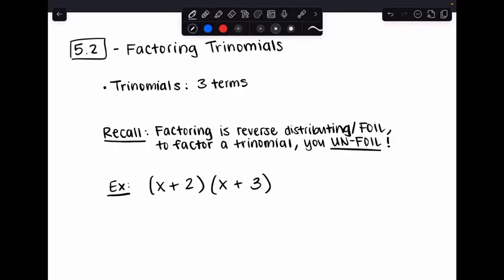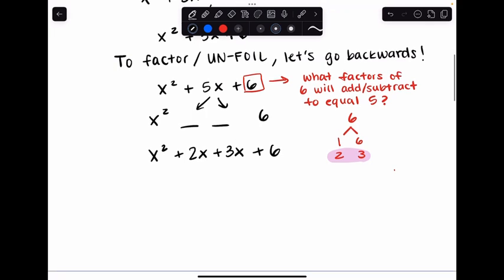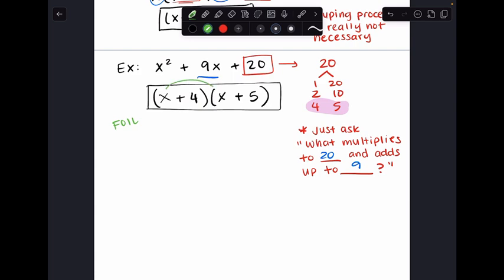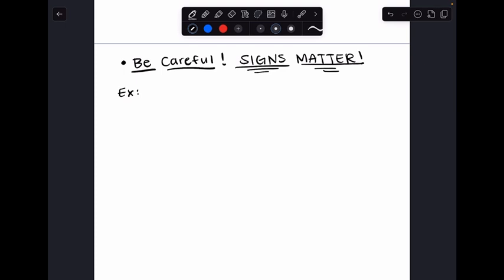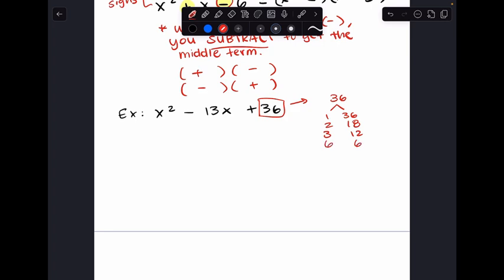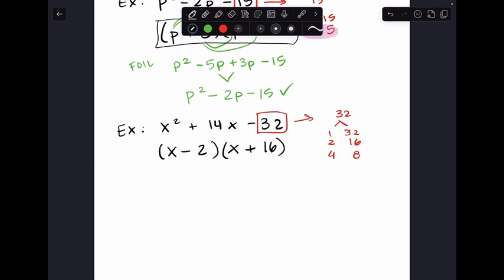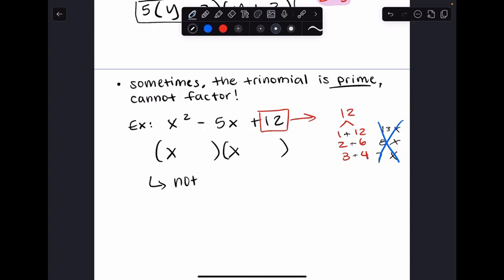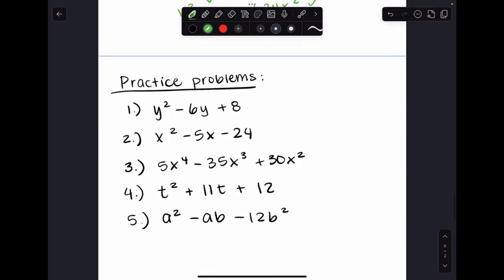5.2-Factoring Trinomials (part 1)